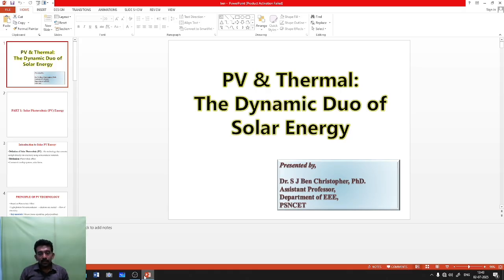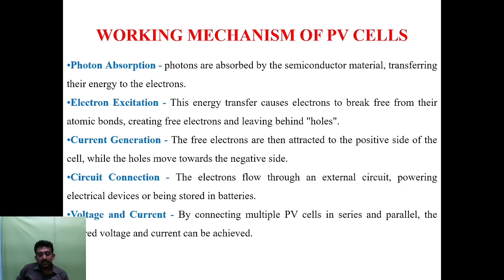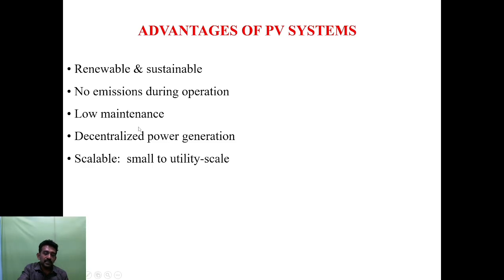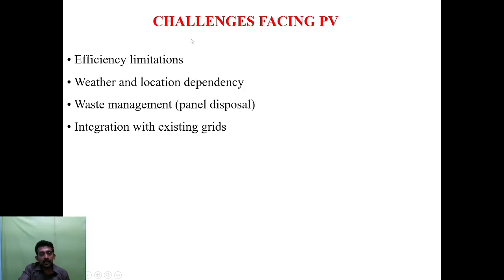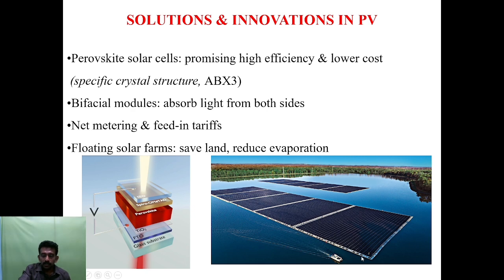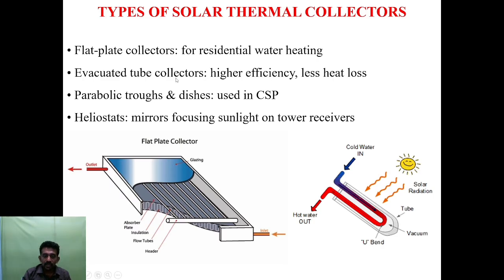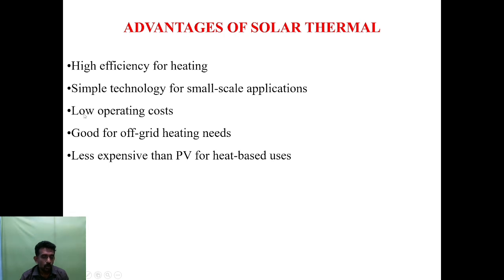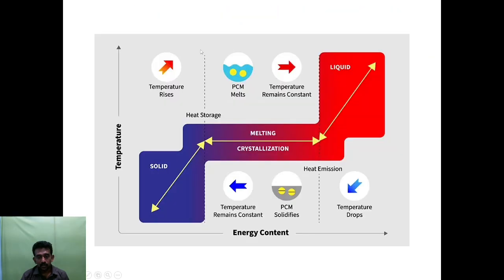PV & Thermal: The Dynamic Duo of Solar Energy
Dr. S J Ben Christopher, PhD.
Assistant Professor,
Department of EΕΕ,
PSN College Of ENGINEERING AND TECHNOLOGY,
Tirunelveli